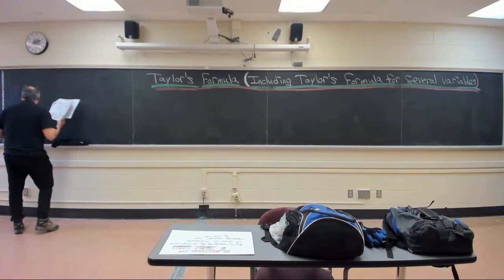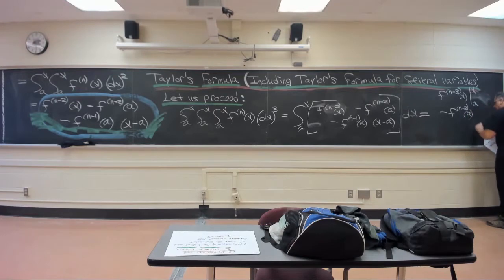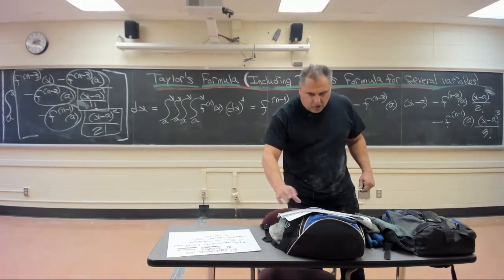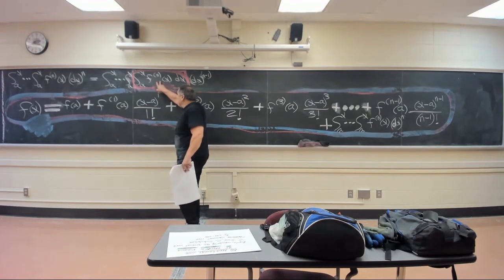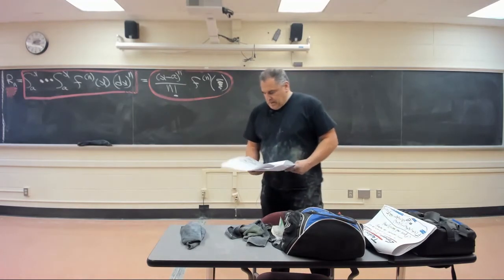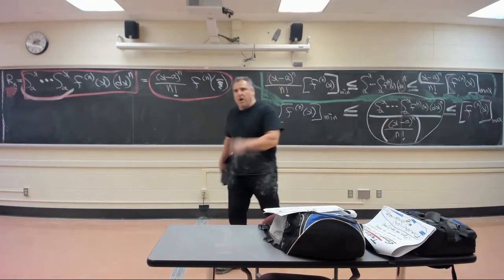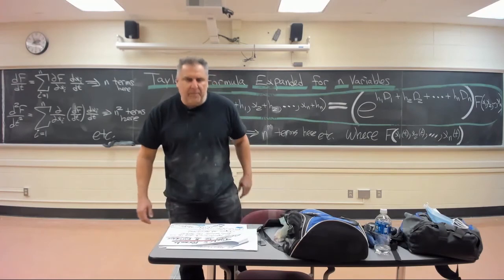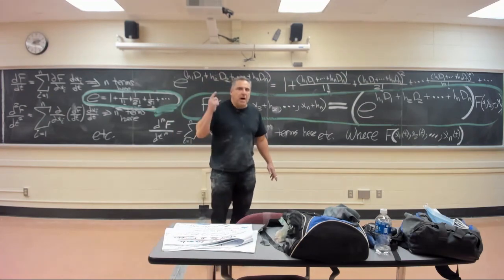TAYLOR'S FORMULA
A look at Taylor's Formula.
Additionally, comprehensive notes scroll at the end of the video.